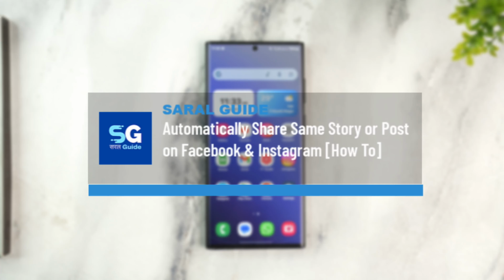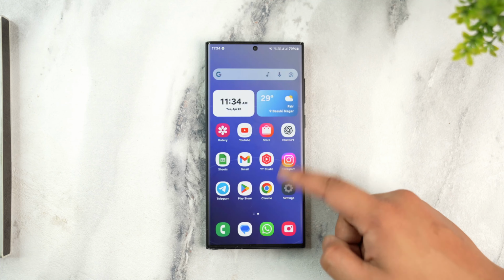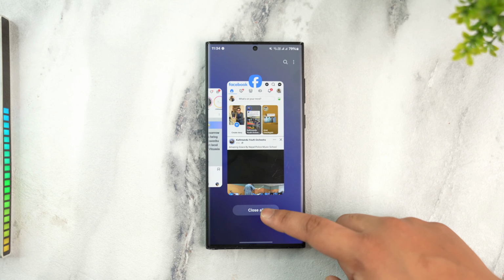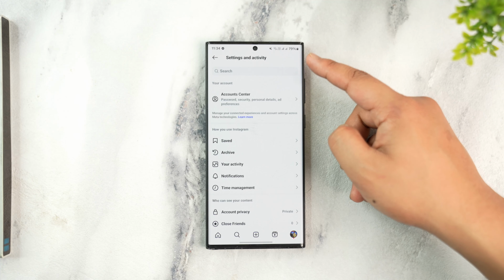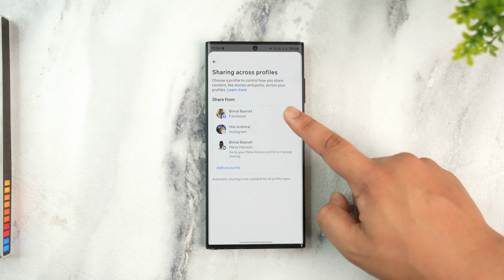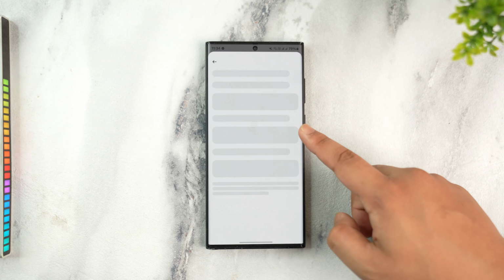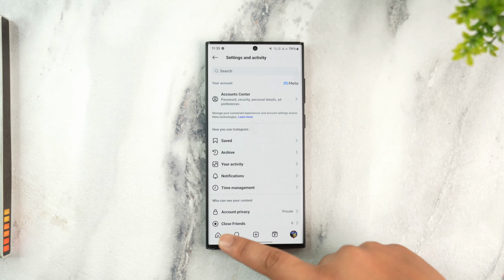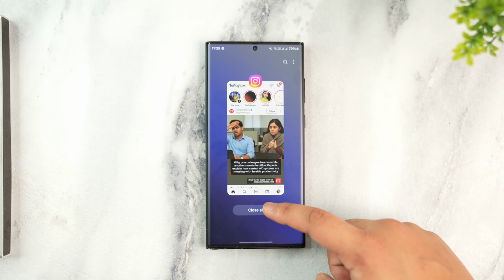Automatically Share Same Story or Post on Facebook & Instagram [How To]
If you want to automatically share your Instagram posts or stories to Facebook (or vice versa), this video gives you a quick walkthrough using the latest settings from Meta’s Account Center. Sharing content between both platforms can save time and help keep your followers on each app engaged with consistent updates, without needing to post twice manually.

First, make sure you're logged into both the Instagram and Facebook accounts you want to link. It’s important that both apps are installed and you're signed in to the correct profiles on your device. Once that’s done, open the Instagram app and tap on your profile icon at the bottom right. Then, tap the menu (three lines) at the top right and navigate to 'Account Center.'

Inside the Account Center, tap on 'Sharing across profiles.' You’ll see both Facebook and Instagram accounts listed here. Choose either one and then toggle on the options for automatically sharing posts, stories, and even Reels. This means any time you post something on Instagram, it can be instantly shared to Facebook, and vice versa, depending on your selected preferences.

To make sure everything is synced correctly, it’s a good idea to repeat the same steps for both platforms and confirm that all the toggles for story, post, and Reel sharing are turned on. This feature helps you maintain consistent content across platforms and is ideal for creators, influencers, and business accounts.

If you ever want to stop sharing content automatically, just return to the same settings and toggle off the features you no longer need.

Timestamps:
0:00 Introduction
0:20 Open Account Center in Instagram
0:32 Enable Sharing Across Profiles
0:51 Posts and Stories Shared Automatically
1:03 Conclusion